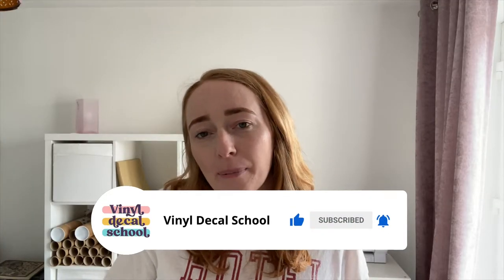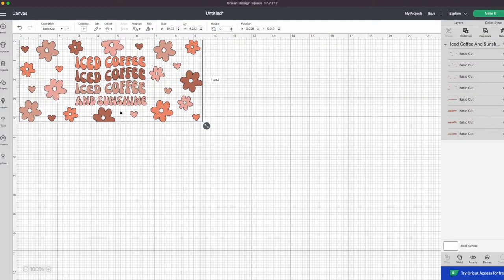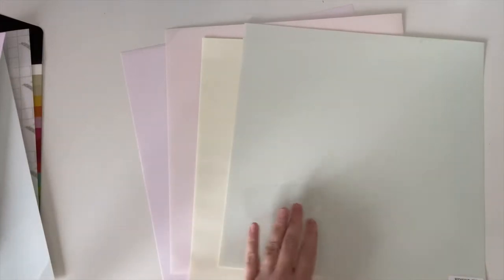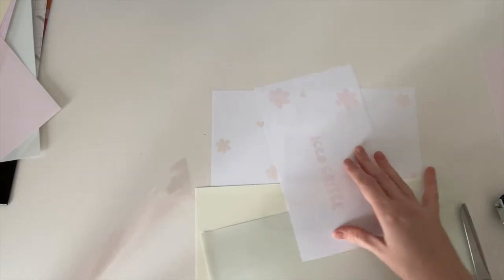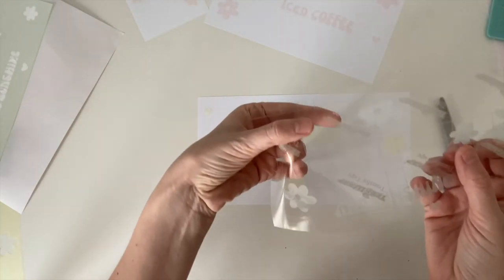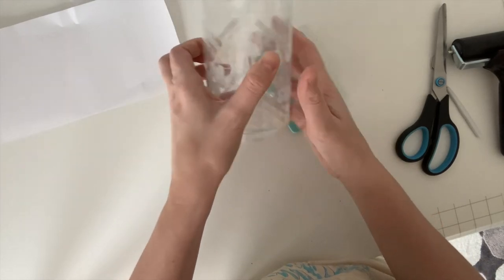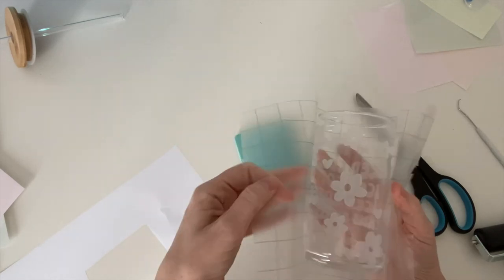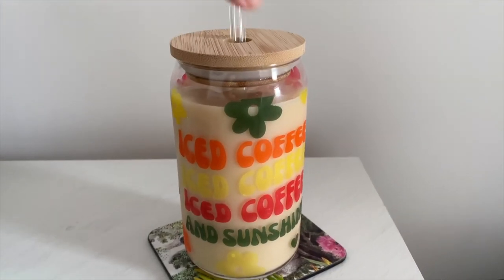How To Use Color Changing Vinyl // Beer Can Glass Wrap Tutorial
Want to make a cold color-changing glass? Why not try it using a Libbey beer can glass and a layered glass wrap SVG so you can drink your drinks in style this summer. In this video I show you exactly how to do it!

This video isn't sponsored so all views are my own, however some of the materials were gifted by Teckwrap.

Start your own Etsy shop, use this link to get 40 free listings:

And if you don't have a cutting machine yet, check out the deals here: